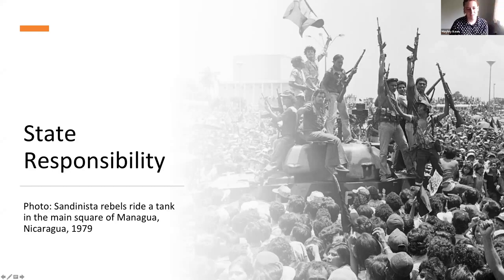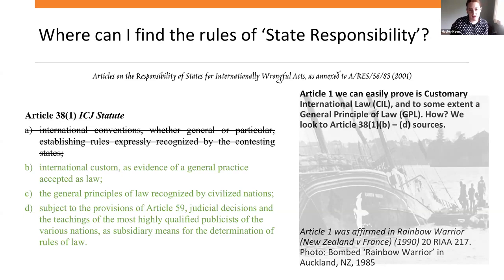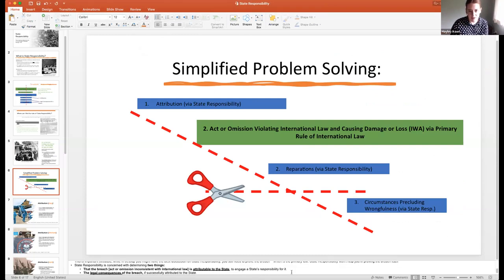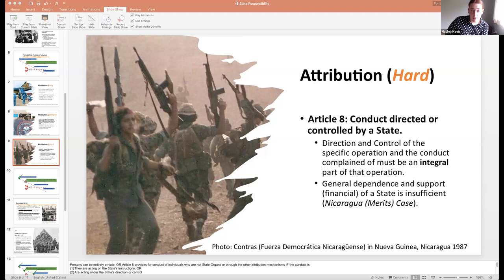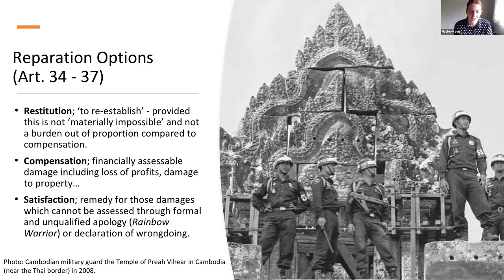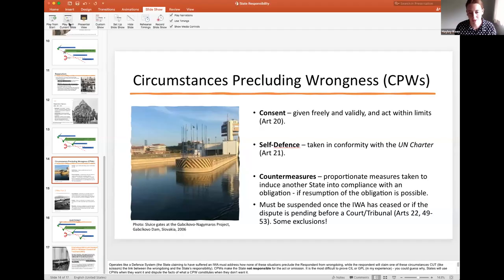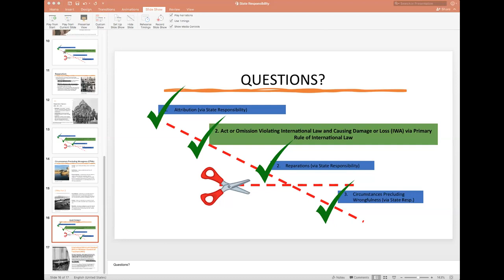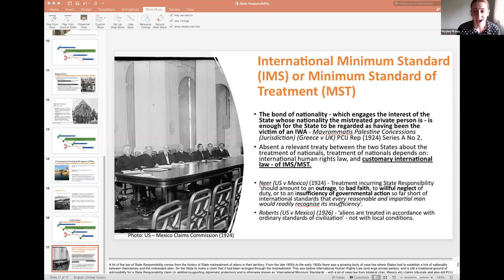2023 - State Responsibility - Latin American Jessup School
2023 Latin American Jessup School
Topic: State Responsibility
Lecturer: Hayley Keen (Australia)